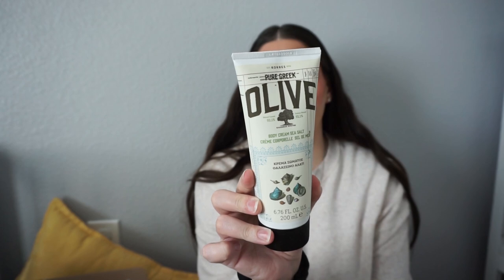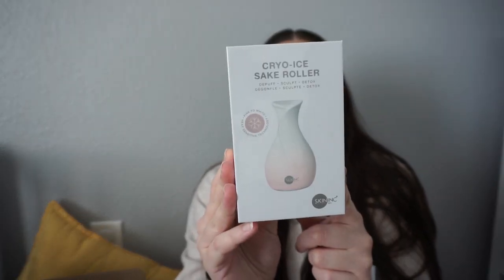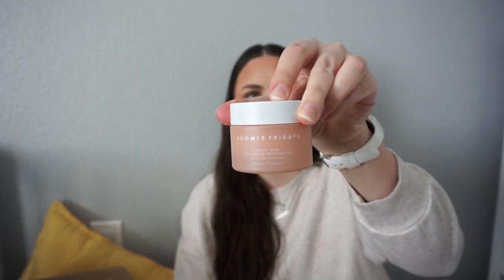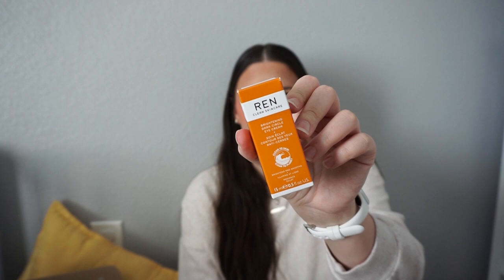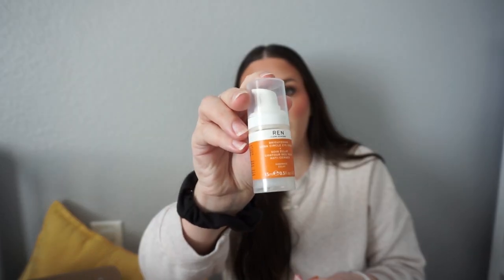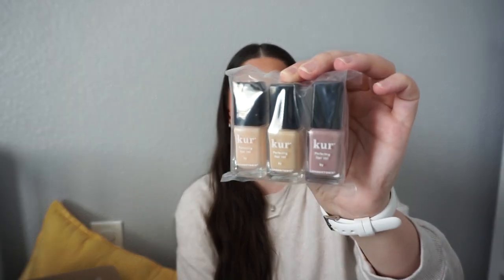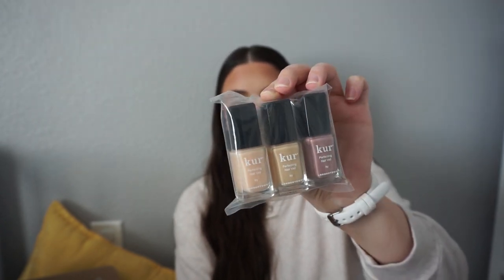SPRING FABFITFUN UNBOXING!!! Lauren McQueen